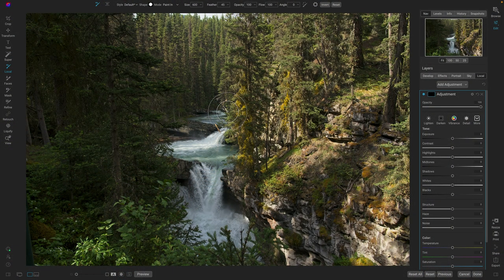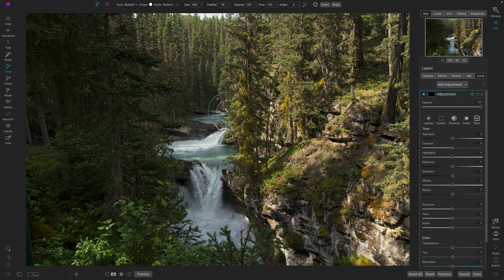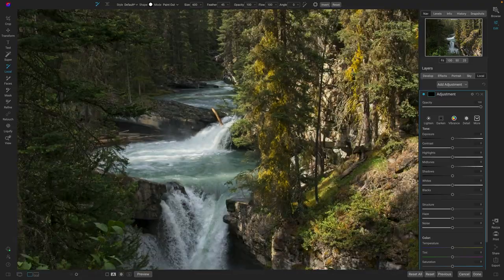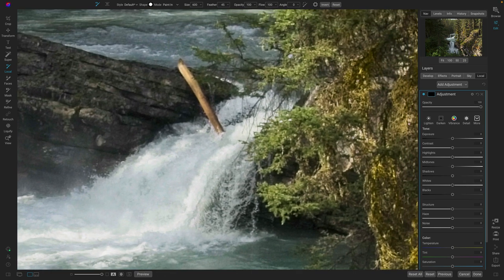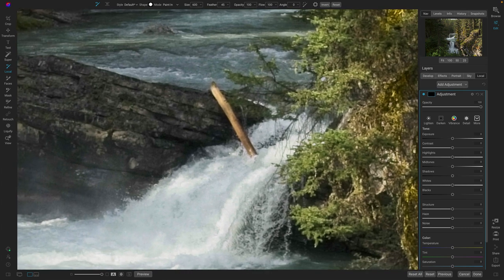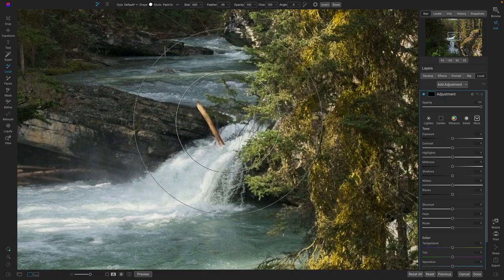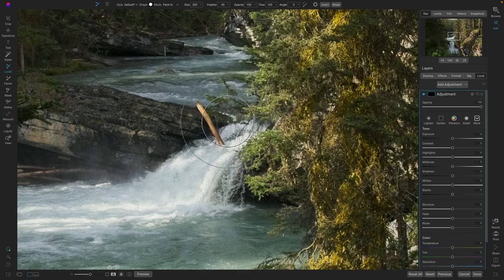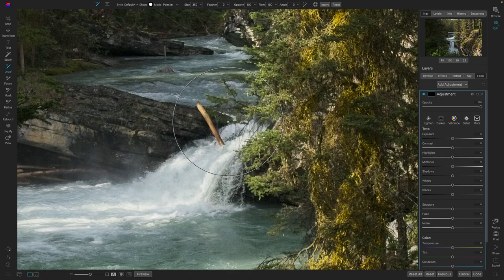A Sneak Peek at New Scroll Wheel Enhancements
In version 2023.5 (coming soon), your scroll wheel becomes the best way to navigate your photos. Of course you can pan around your photo like you would expect, but now you can change your zoom as well by holding a modifier key. That’s not all, when you are brushing you can control the size and feather of your brush using modifiers and the scroll wheel too. It’s a whole new way work and it just feels natural.